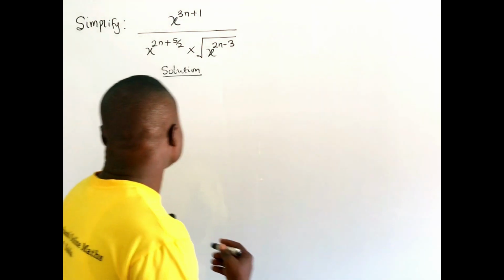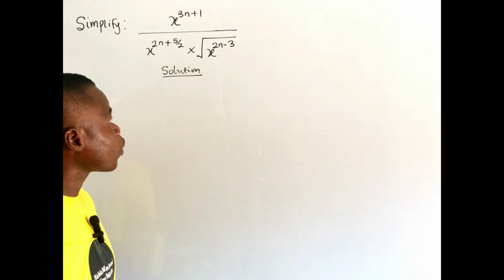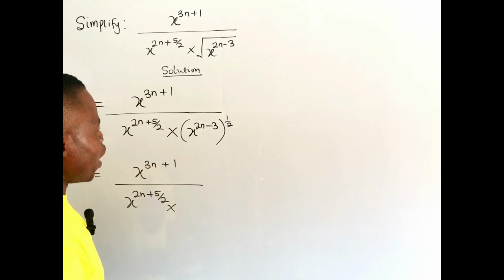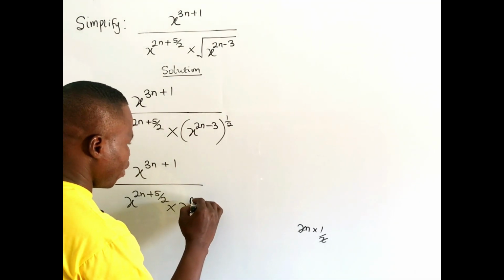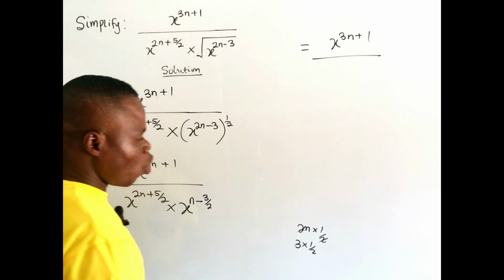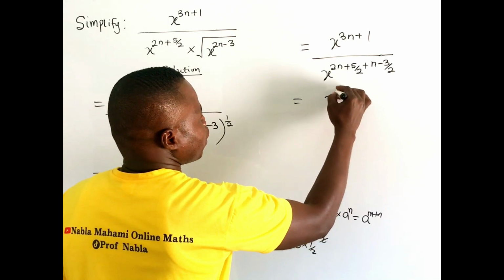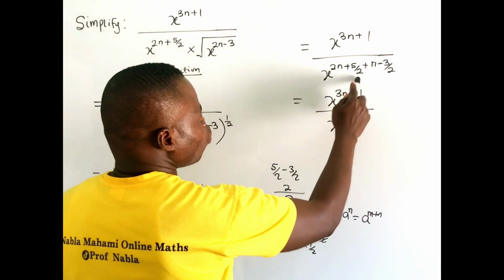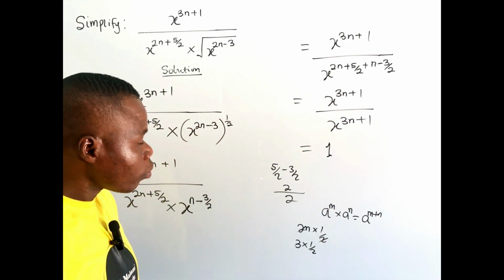INDICES - LESSON 6 || By Prof Nabla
How To Simplify Indices Expressions